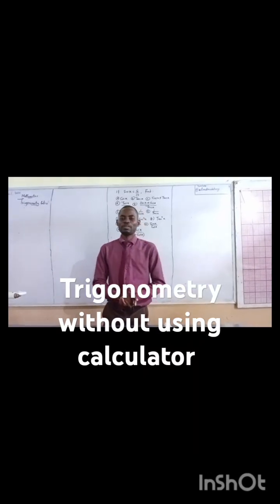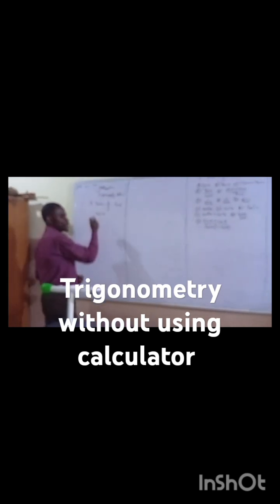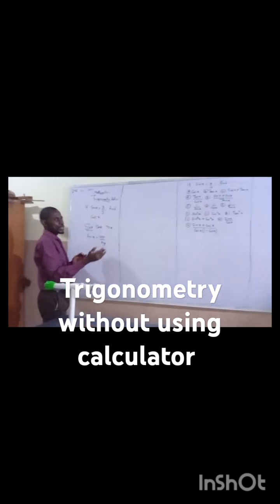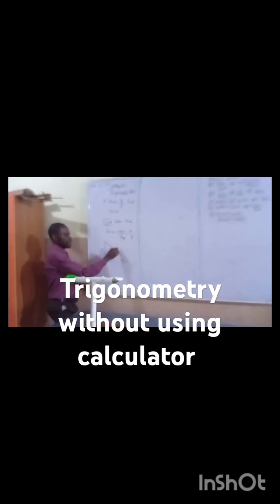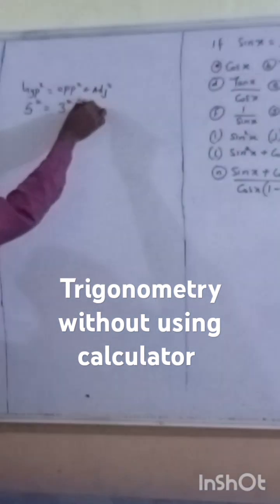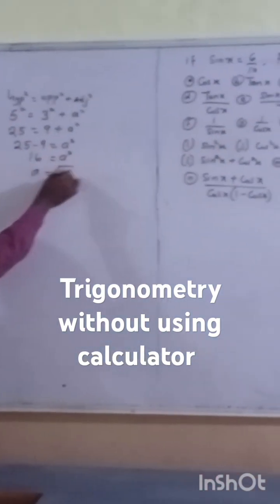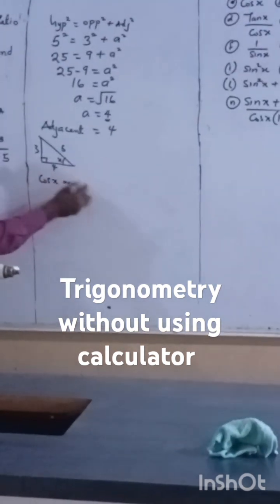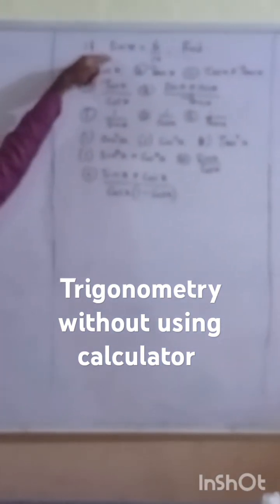Solving Trigonometry problems without calculator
This video will tell you how to solve Trigonometry ratio without using mathematical table or calculator.